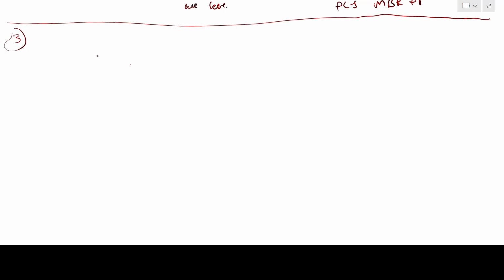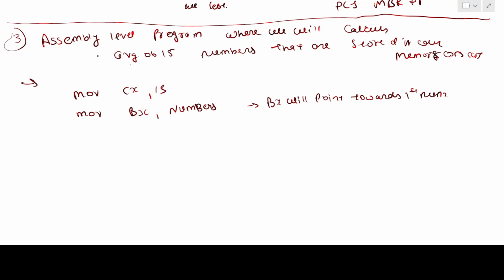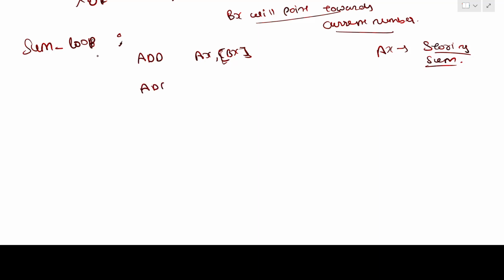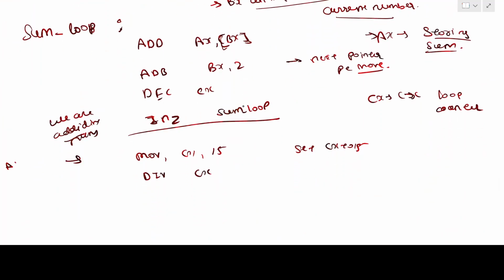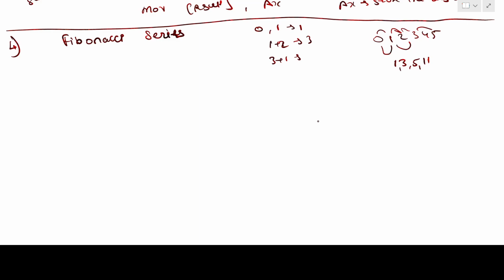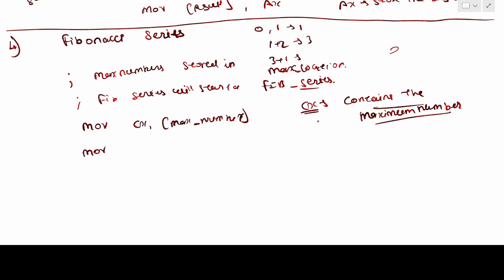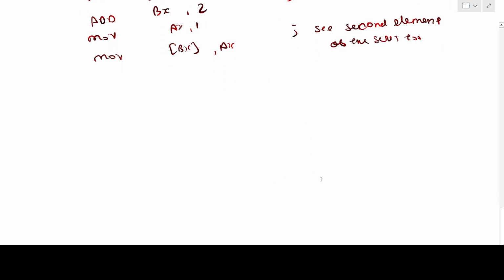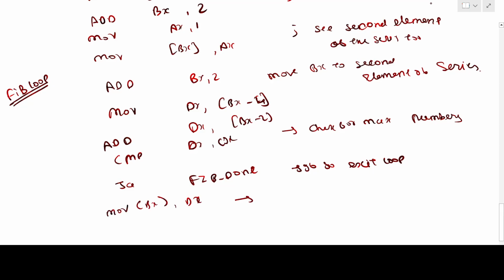COA (Engineering) Computer Organization Architecture PROGRAMS Part 2 OF 3